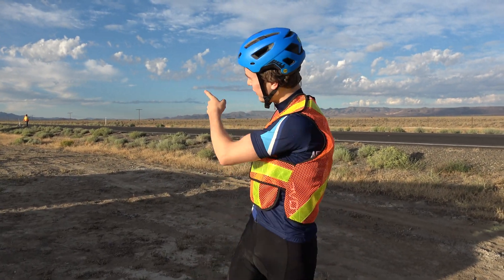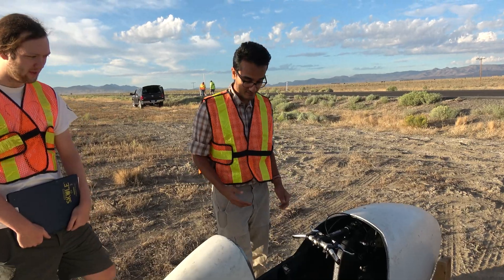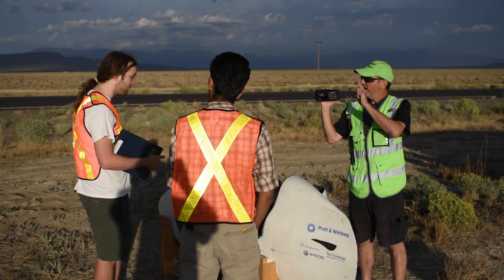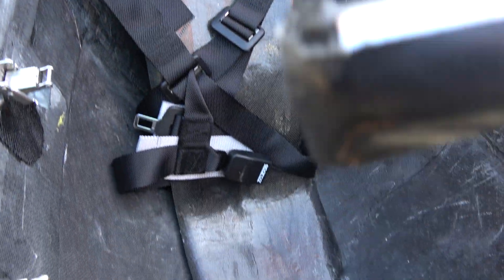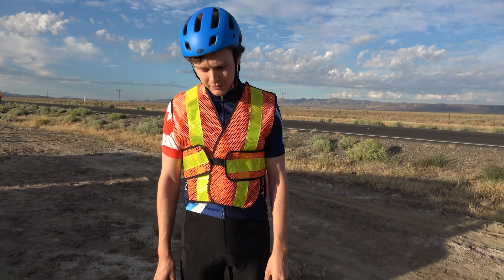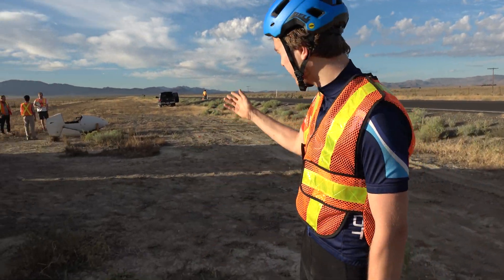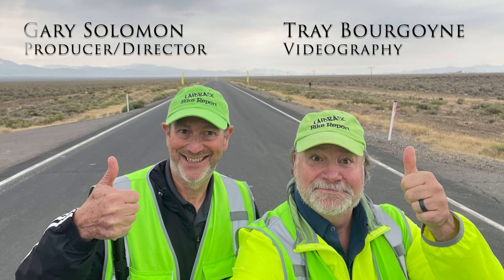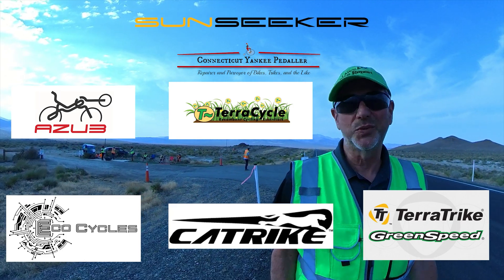Battle Mountain Human Powered Speed Challenge 2022-Lincoln MacDonald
Lincoln MacDonald is a young engineering student at the University of Toronto. He has been training to pilot the Cyclone streamliner which has a storied pedigree. We get his team to show us around the vehicle and learn about what it's like for this Battle Mountain rookie.

Credits
Producer/Director:  Gary Solomon
Videographer:  Tray Bourgoyne
Drone Video:  Nik Vatin
Technical and Statistical support:  Jun Nogami
Historical Background and Logistical support:  Al and Alice Krause
On Site Support  Arnold and Marieke Ligtvoet
Technical Assistance: Mike Mowett